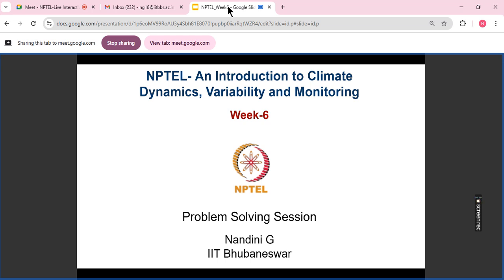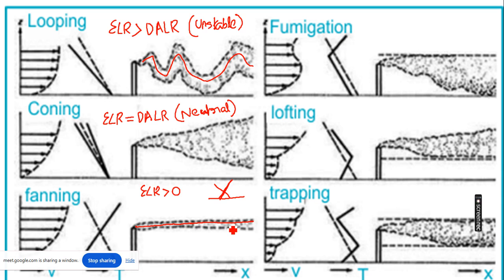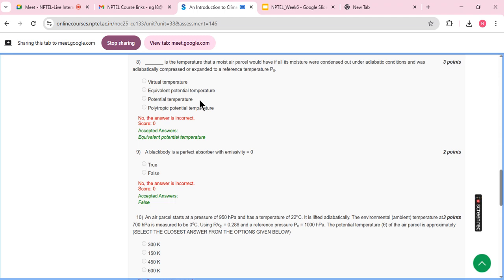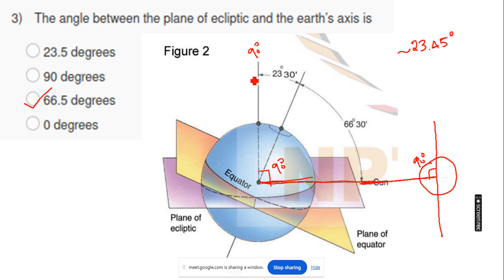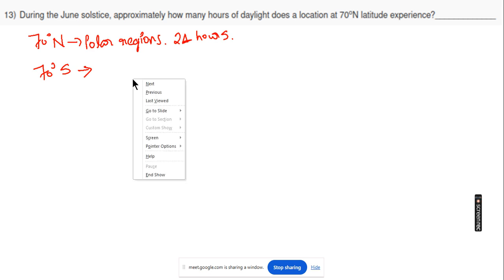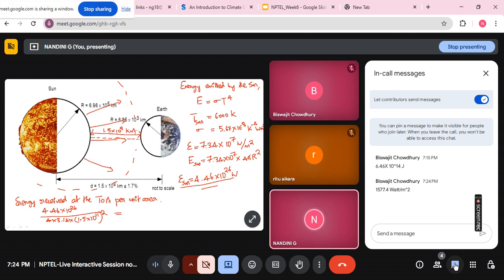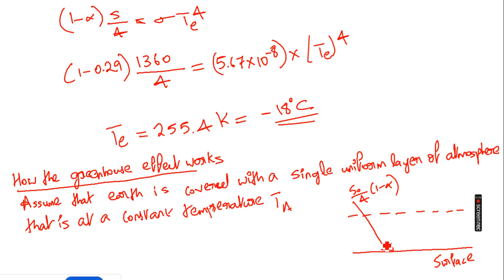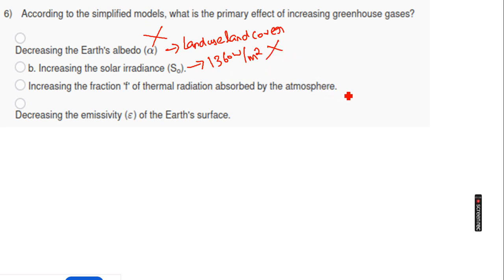July 2025-NPTEL-Introduction to Climate Dynamics, Variability and Monitoring, WEEK6